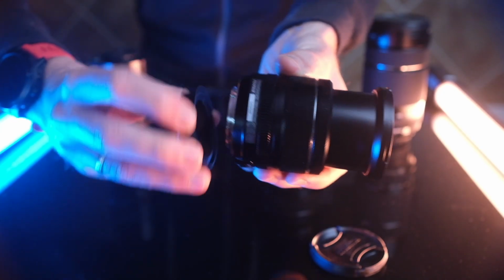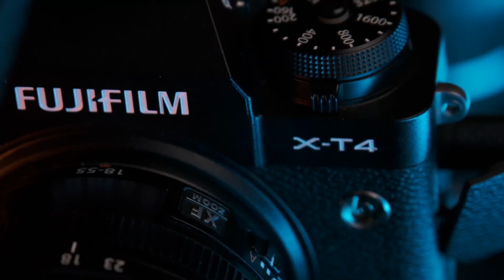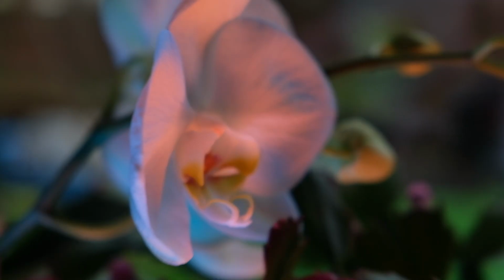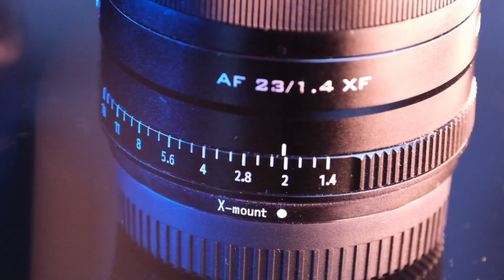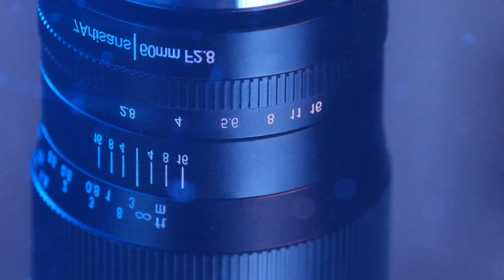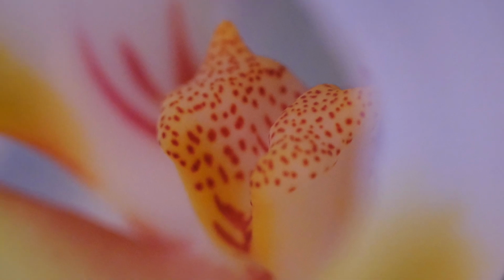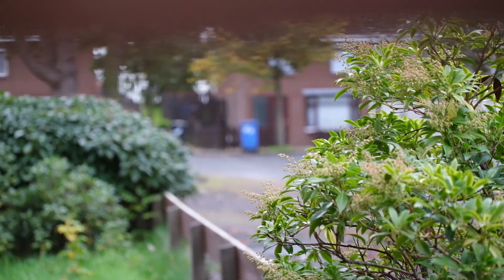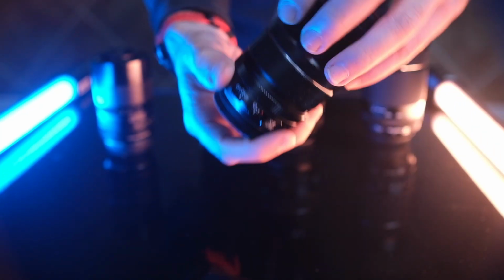What Fuji lenses to buy first and why?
Gear used to film my videos:
Drone: DJI Mavic Pro
Main Camera: Fujifilm XT-4
Secondary Camera: Fujifilm XT-3
Lenses: Viltrox 23mm f 1.4
Fujinon 16-80mm f 4
Fujinon 18-55mm f 2.8
Fujinon 70-300mm f4
Viltrox 23mm f1.4
7artisan 60mm f2.8 macro
Action Camera: GoPro Hero 9